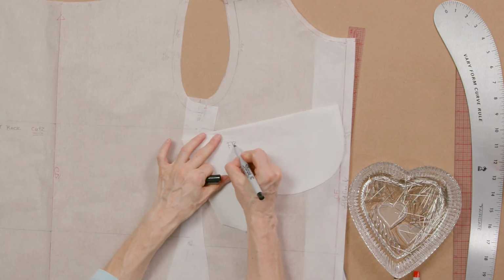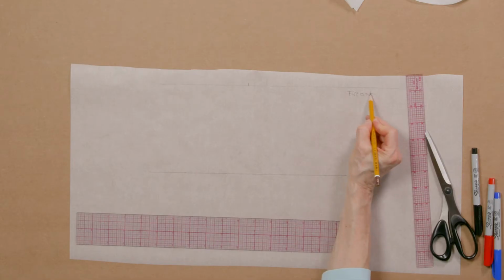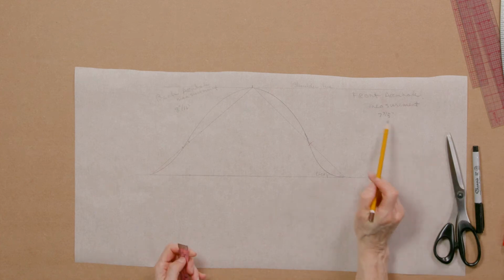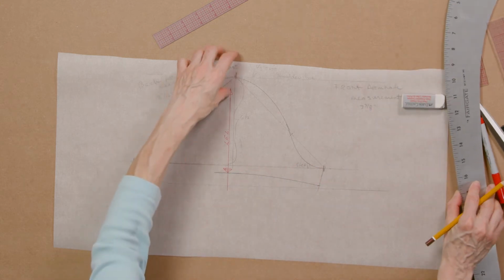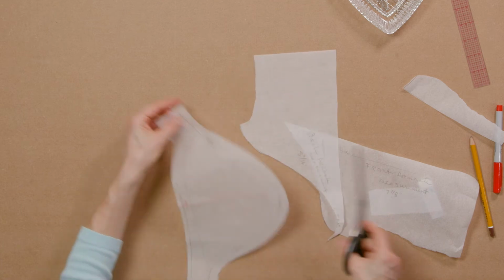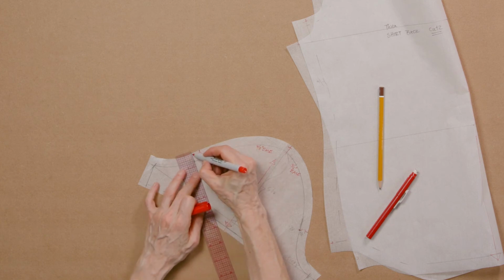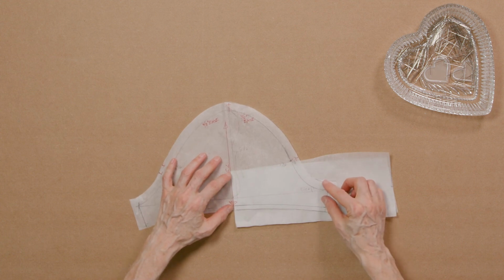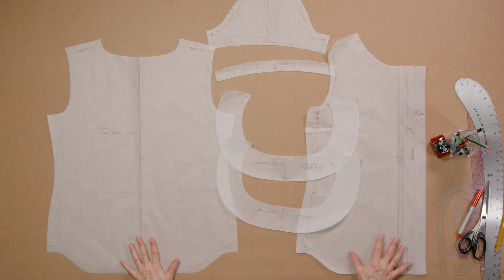How to Draft a Short Sleeve with Shaped Hem and Facing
Learn an easy method of drafting a sleeve using measurements of the garment's armhole.Then shape the hem and make a facing!

Machine needle size for muslin: 90/14
Machine needle size for cotton (lawn weight/2-3 oz. per sq. yard): 80/12
Stitch length: 10-12 sts. per inch

DIY sewing pattern complete step-by-step tutorial.

📒 SEW THE COMPLETE BLOUSE - Download the Course Outline Checklist
00:04 Armhole measurements
04:33 Plot the sleeve cap with armhole measurements
07:20 Checking amount of ease in cap of sleeve
08:55 Cap height
10:08 Shaping under cap of sleeve
11:23 Adding seam allowances
16:20 Underarm notches in sleeve
16:29 How to balance notch for perfect placement
18:24 Back of sleeve notches (two of them)
19:18 Transferring underarm notches to body of blouse
22:00 Draft sleeve facing
23:55 Add information: notches and seam allowance markings, grainlines
25:10 All pieces of blouse pattern shown

Learn how to sew. Sew with Sally simplifies sewing with sewing lessons for fine, custom and couture clothing. It's simpler than it seams!